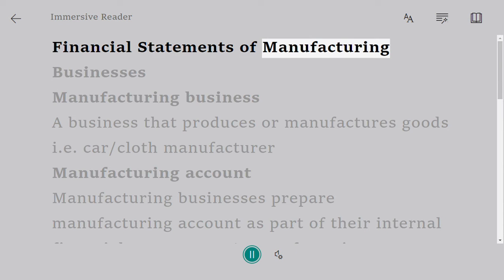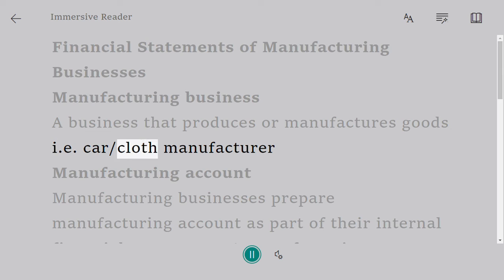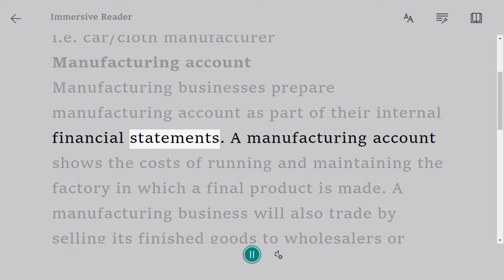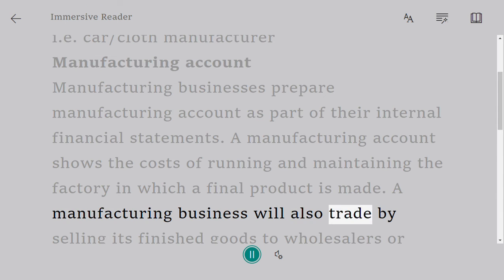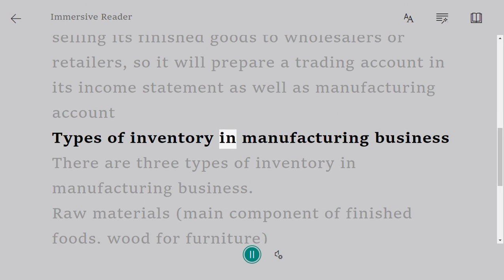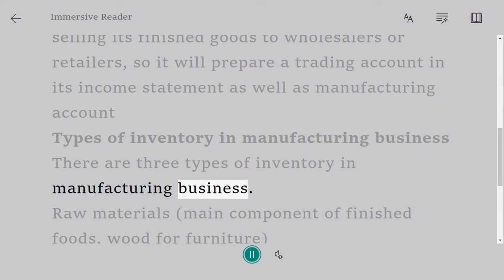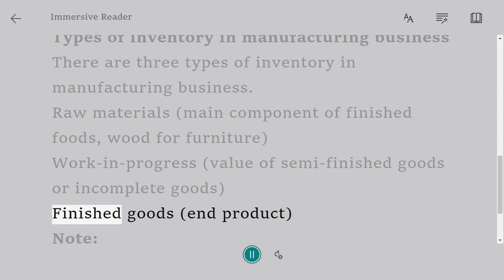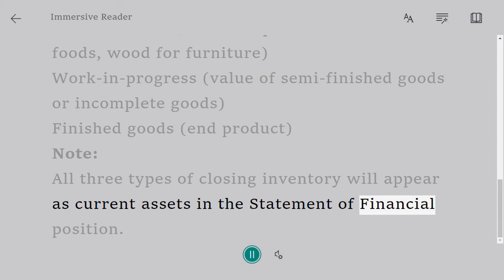Manufacturing cost | A Level Notes Accounting 9706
Financial Statements of Manufacturing Businesses

Manufacturing business

A business that produces or manufactures goods i.e. car/cloth manufacturer

Manufacturing account

Manufacturing businesses prepare manufacturing account as part of their internal financial statements. A manufacturing account shows the costs of running and maintaining the factory in which a final product is made. A manufacturing business will also trade by selling its finished goods to wholesalers or retailers, so it will prepare a trading account in its income statement as well as manufacturing account

Types of inventory in manufacturing business

There are three types of inventory in manufacturing business.

 Raw materials (main component of finished foods, wood for furniture)

 Work-in-progress (value of semi-finished goods or incomplete goods)

 Finished goods (end product)

Note:

All three types of closing inventory will appear as current assets in the Statement of Financial position.